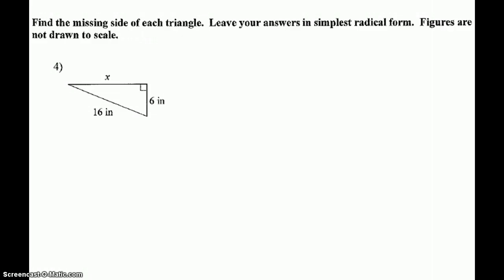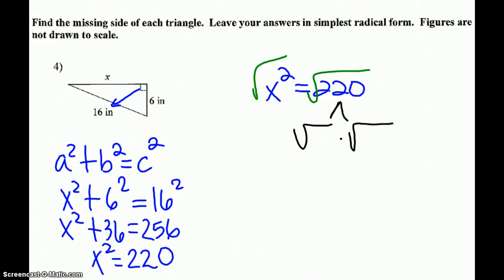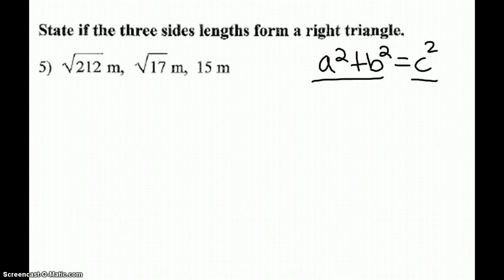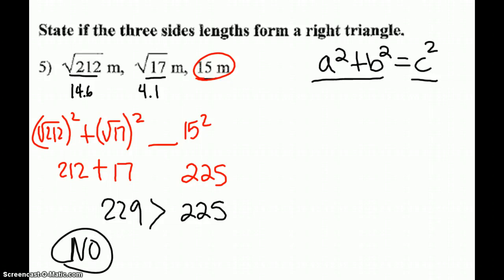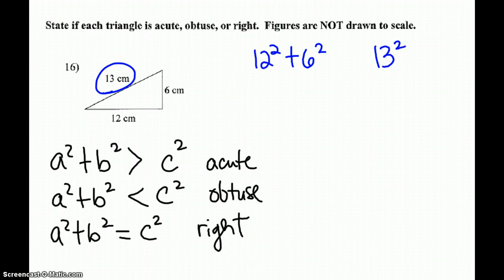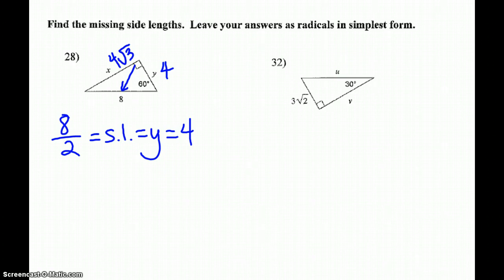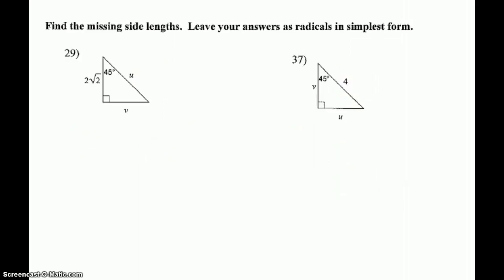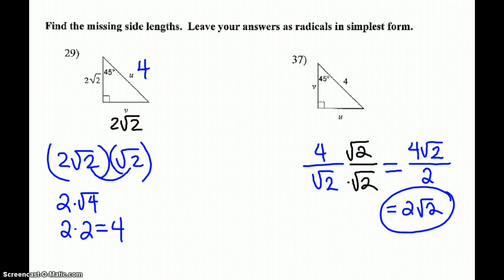CH8 Review Part I (CP)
CP CH8 Test Review: Part I